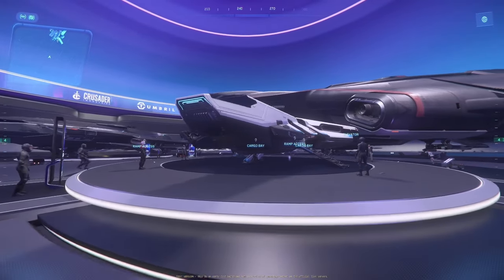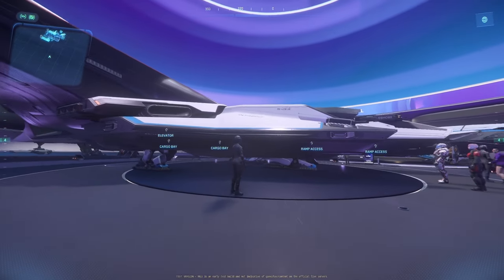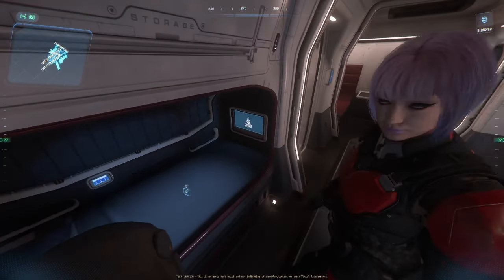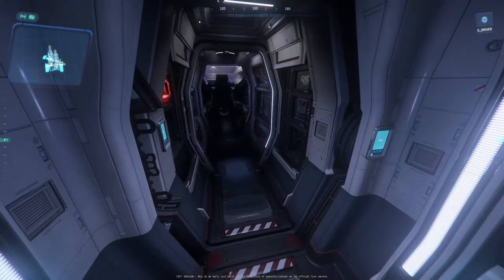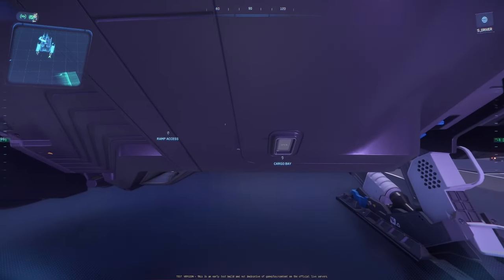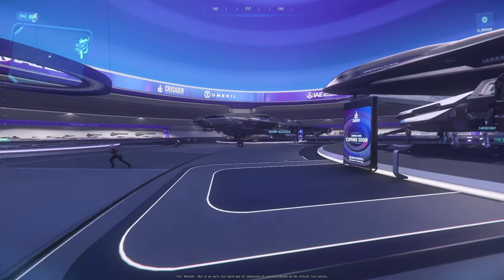New Crusader Intrepid First Look - Star Citizen